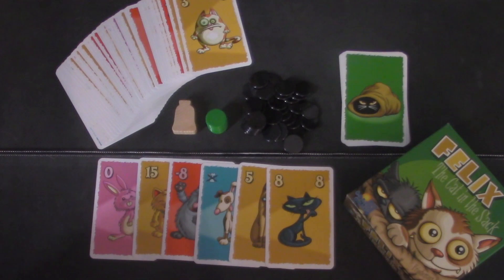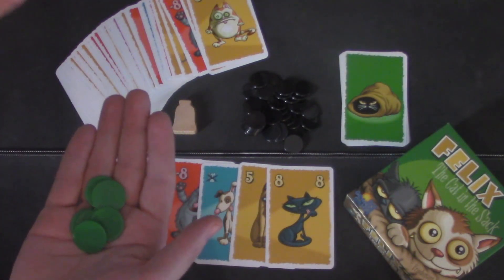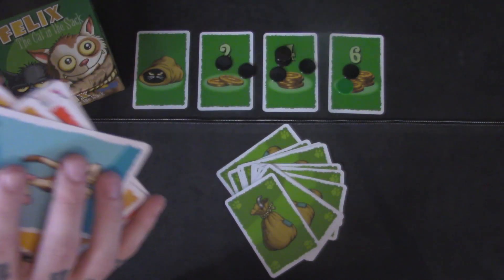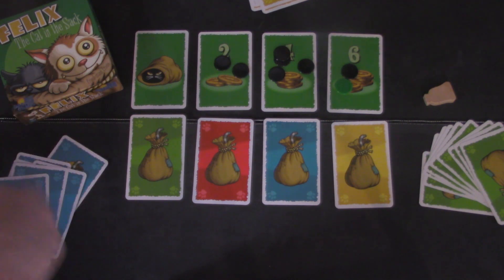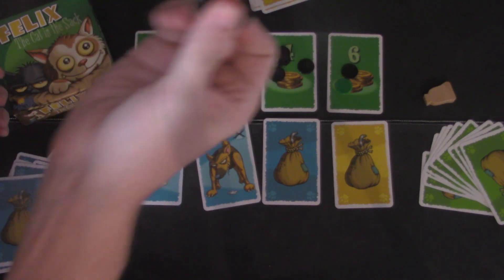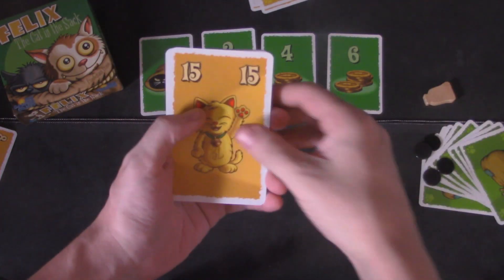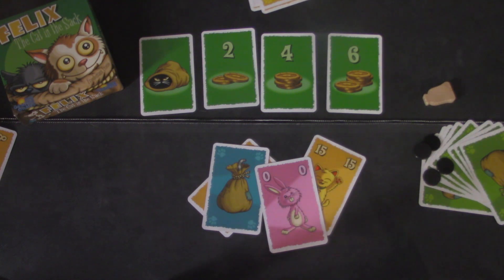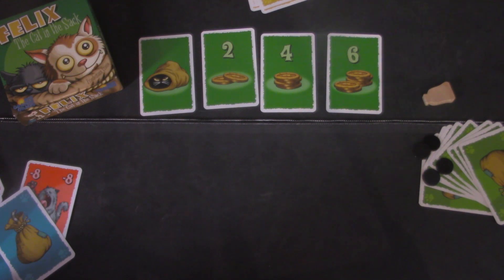Felicity Cat In The Sack Review: /w David Earls